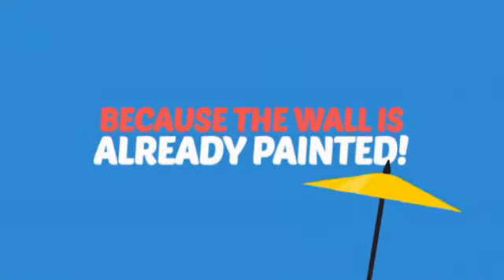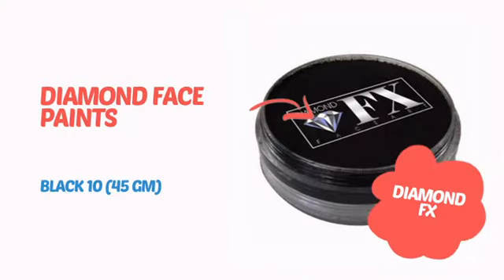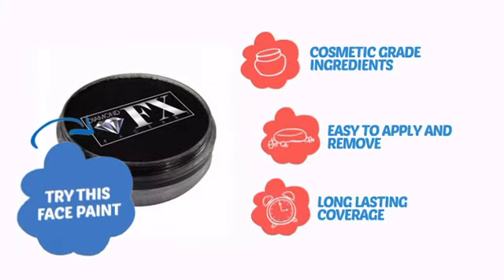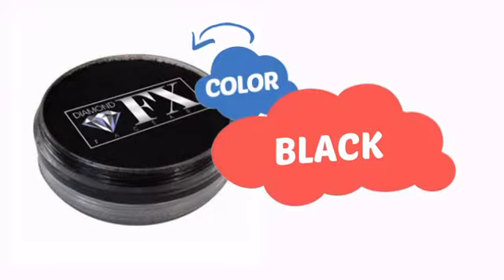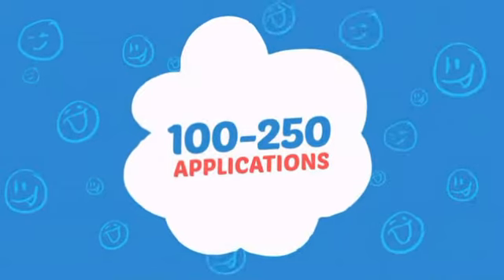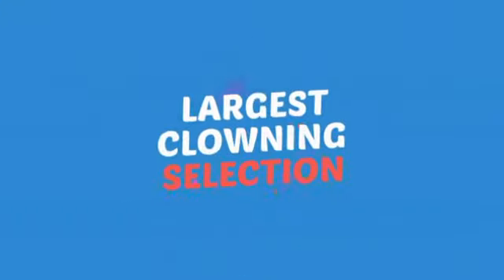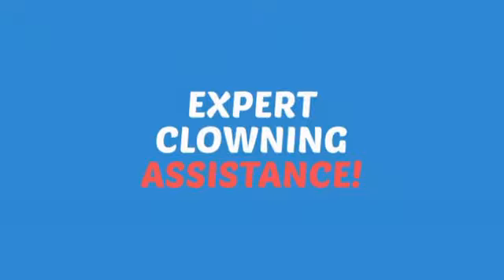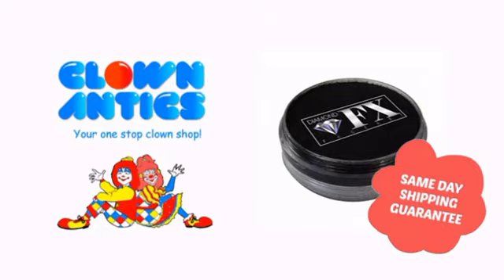Diamond Face Paints - Black 10 (45 gm) - ClownAntics.com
Diamond Face Paints - Black 10 (45 gm) is brought to you the leading clown supply shop for the professional and beginning clown.